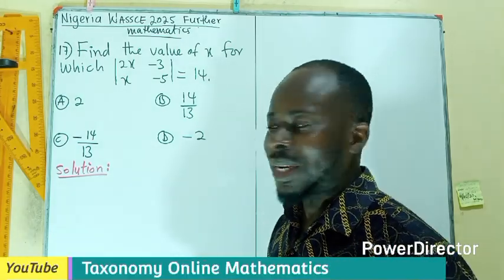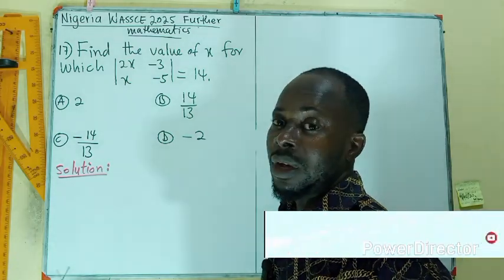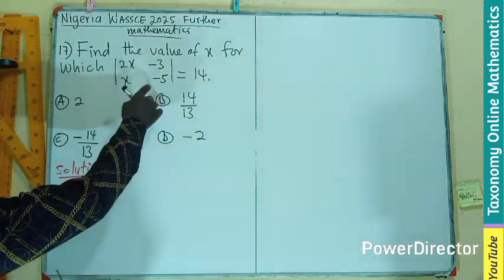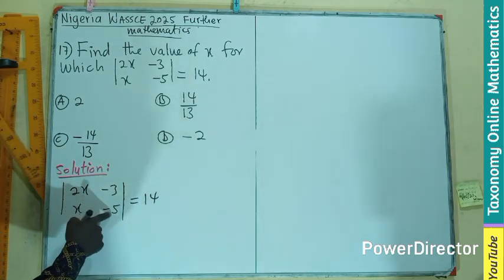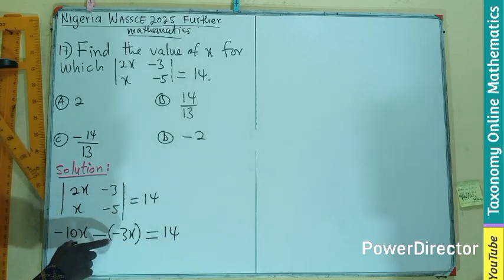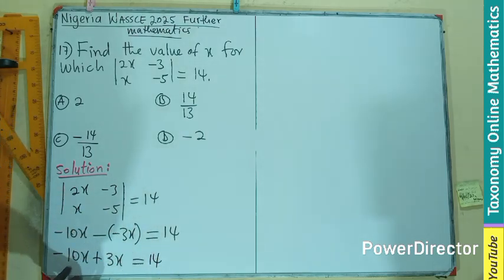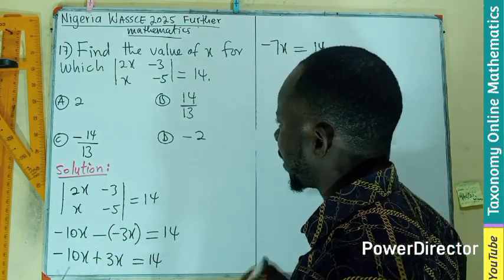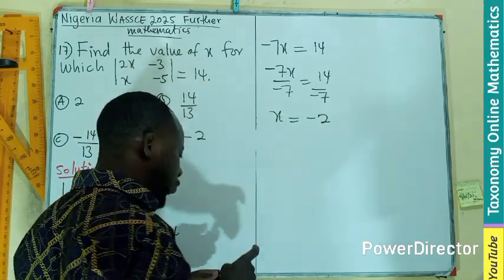WASSCE 2025 (Nigeria) Further Mathematics | Determinant of 2x2 Matrix | Question 17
Mastering the Determinant of a 2x2 Matrix for WASSCE 2025 Further Mathematics!

Unlock the secrets of matrices with this focused tutorial on Question 17, specifically addressing the determinant of a 2x2 matrix – a fundamental concept in the WASSCE Further Mathematics syllabus for Nigerian students. If you're looking for a clear and concise explanation to secure those easy marks, this video is for you!

We'll guide you through the simple formula and step-by-step calculation of determinants, providing practical examples and tips to ensure you understand and can confidently solve similar problems in the 2025 WASSCE exam. Get ready to strengthen your understanding of linear algebra!

What you'll learn in this video:
 * The definition and significance of a determinant for a 2x2 matrix.
 * A straightforward method for calculating determinants.
 * How to apply this concept to WASSCE-style questions effectively.
This video is perfect for:
 * WASSCE 2025 candidates (Nigeria)
 * Students new to or revising matrix determinants

 * Anyone preparing for mathematics exams involving matrices